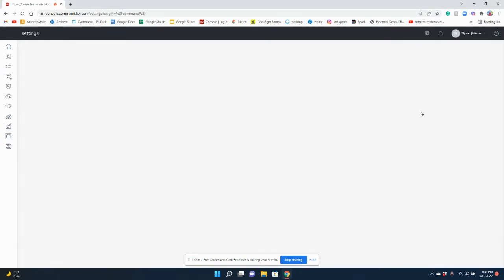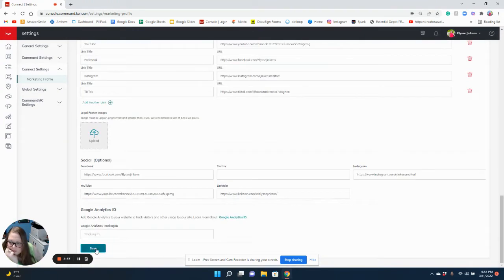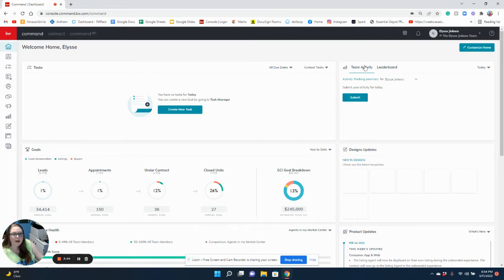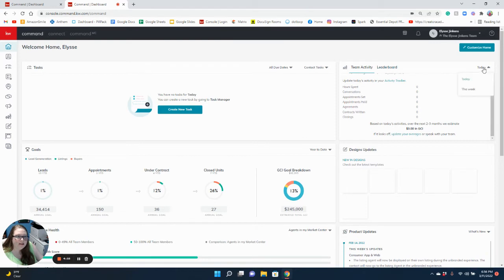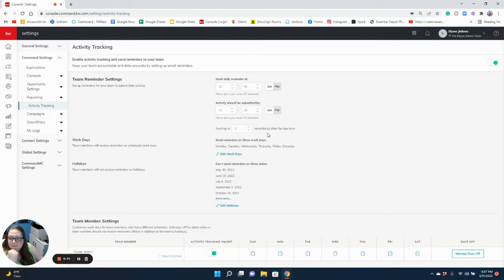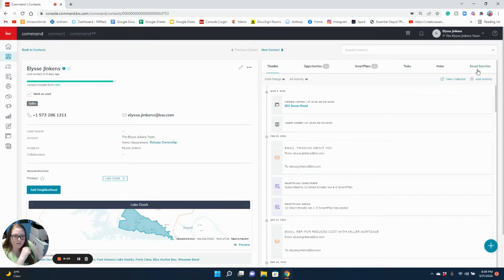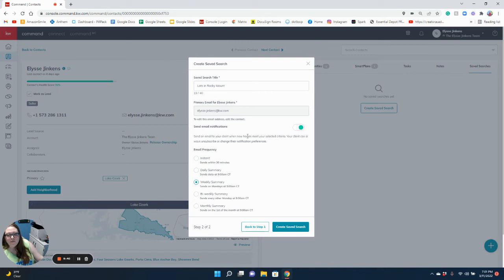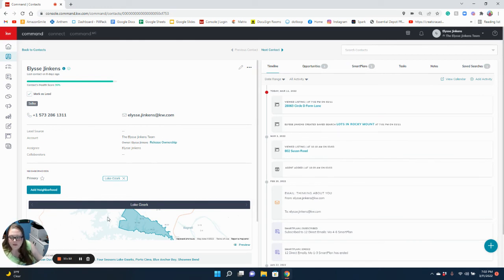Command Updates 3/11/2022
Join Elysse Jinkens for a look at some updates in Command!